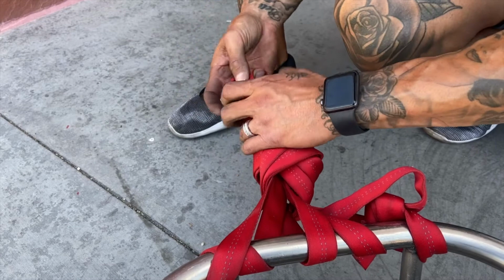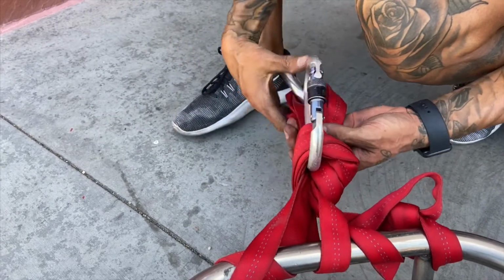Steep Angle Rigging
How to Prepare the Stokes Basket for a Steep Angle rope rescue.